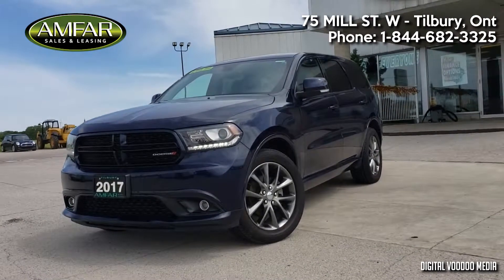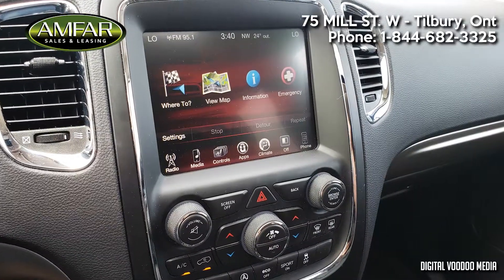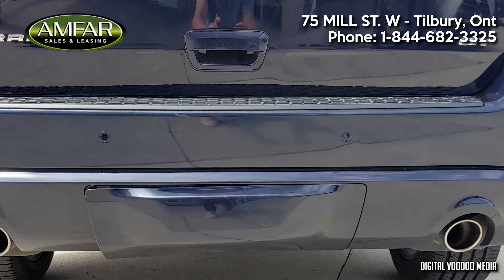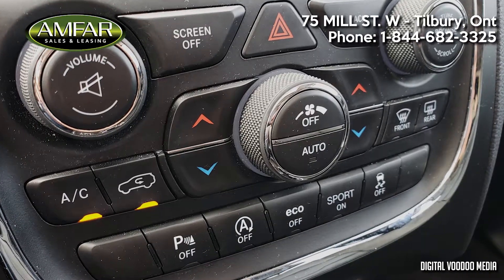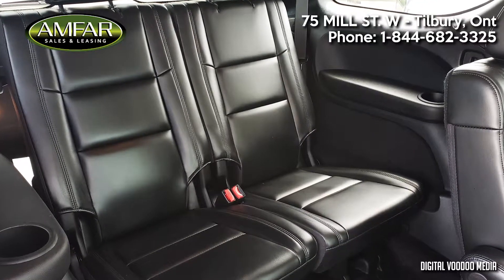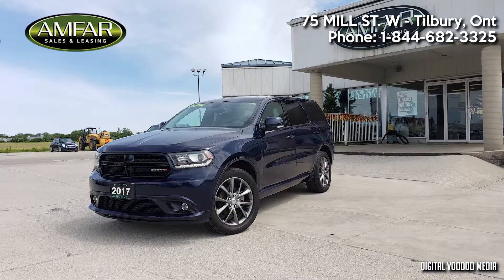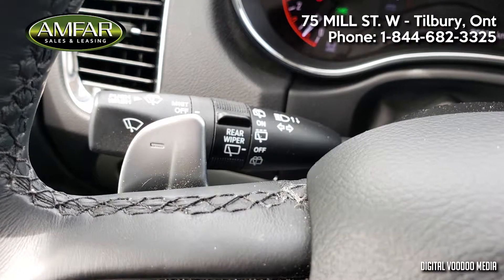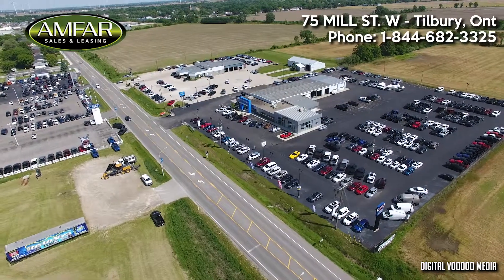2017 Dodge Durango GT Stock #69950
Amfar Auto Sales and Leasing is pleased to offer you this 2017 Dodge Durango GT All Wheel Drive. Inside you are surrounded by heated, black leather bucket seating, looking up to reveal a large power sunroof. This durango features a massive full color infotainment system that puts all of the controls at your fingertips. You have siruss xm, navigation, blue tooth and auxiliary inputs and a high resolution back up camera with sensors. The steering wheel controls include systems control, hands free, and cruise control leading to a full color digital display in the instrument cluster. You have all of the power options you expect and driver selectable driving modes including eco, and sport.  In the back of this four door your guests will have plenty of room and will enjoy matching black leather heated seats, with USB and 110 Power. Even with the third row seating there is a generous amount of storage space, and when those seats are folded down there is a massive amount of usable storage space. On the outside the bold durango GT front end features projector style headlights and projector style fog lights. The sporty stance rests on large dark chrome 10 spoke rims and bridgestone tires with the confidence of all wheel drive. Under the hood you have the smooth and powerful V6 connected to an automatic transmission with paddle shifting and sporty dual exhaust. There are too many features to list in this short video, so come have a look at this 2017 Dodge Durango for yourself today, at Amfar Auto Sales and Leasing. Conveniently located at the Tilbury Auto Mall.